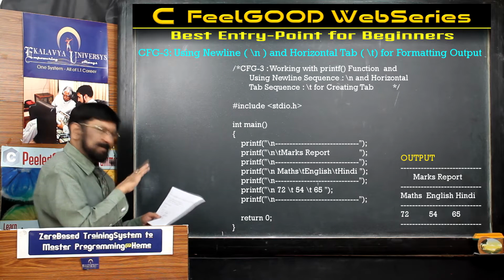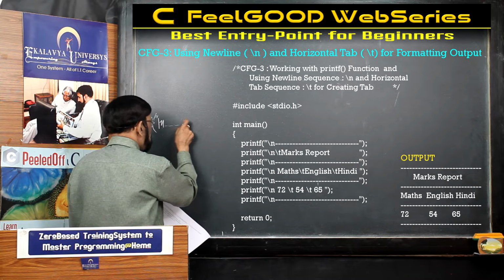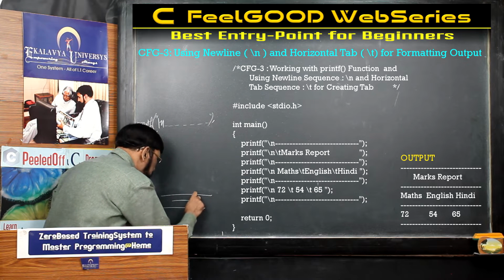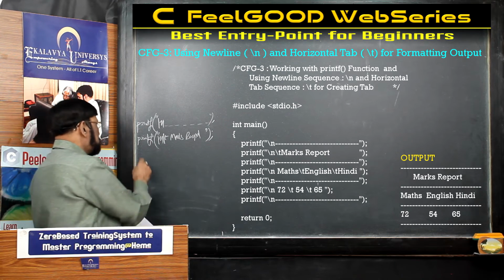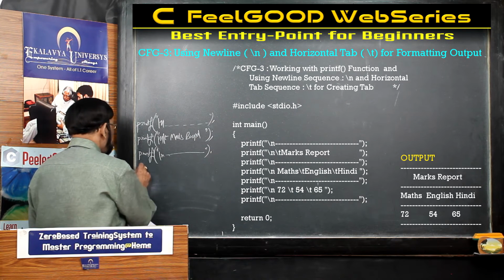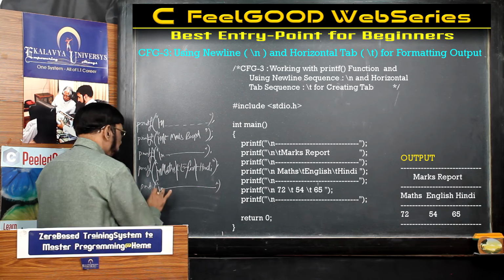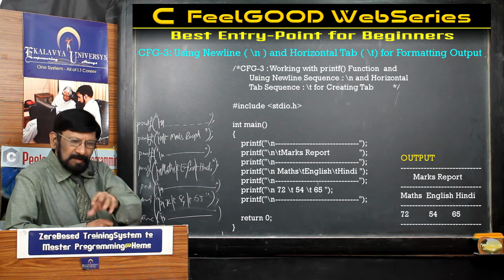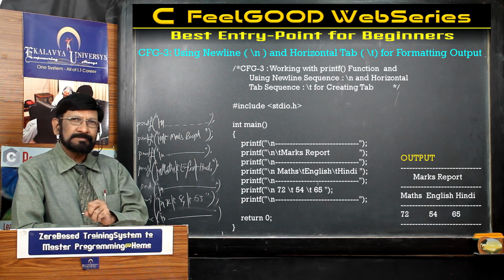16 : CFG-3 : Using Newline (\n) and Horizontal Tab (\t) for Formatting Output